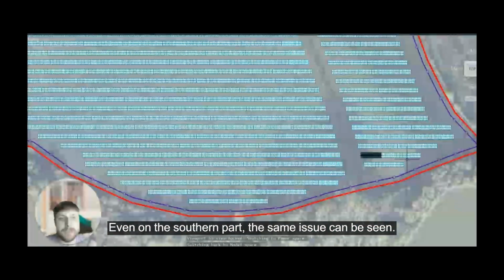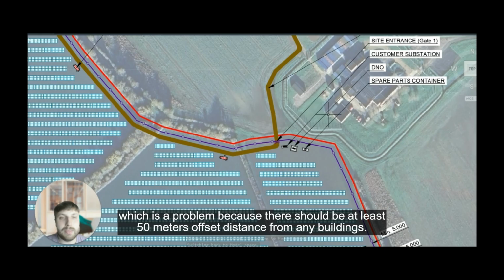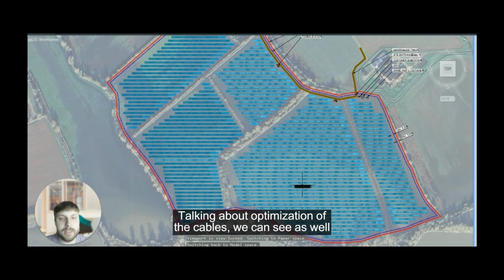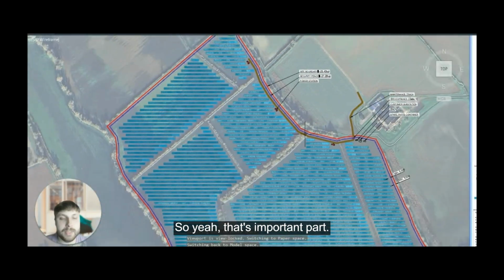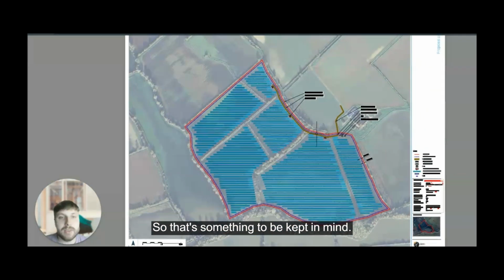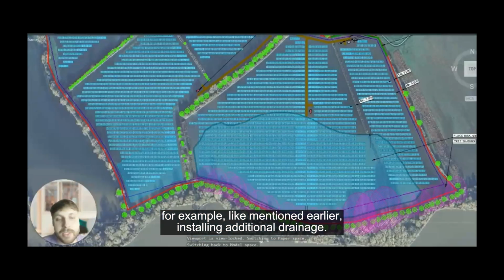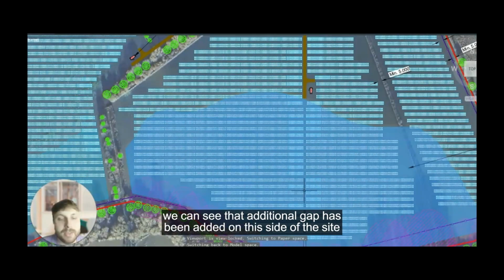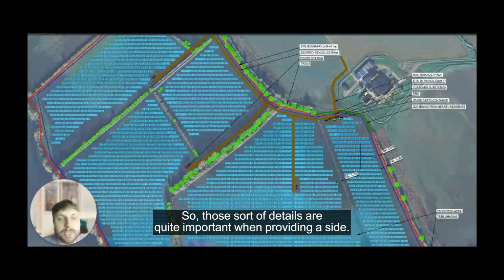Solar Park Optimization: How Detra Solar Improves Layouts & Reduces Costs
Discover how Detra Solar transforms ordinary solar parks into high-performing, future-proof projects.

In this video, Tomas, our Lead Design Engineer, reviews a competitor’s layout and highlights the hidden inefficiencies and risks that can affect energy yield, safety, and construction costs. From shading issues and flood risks to poor transformer placement and inefficient cabling, we break down the key problems — and show how Detra Solar’s optimized design solves them.

At Detra Solar, we believe every solar project should be engineered for excellence — not just to meet the industry average.

Need expert solar & storage design support? Get in touch with us today.

Detra Solar is an ISO certified Solar & Storage design, engineering, and consulting firm. We work with EPCs, project developers and investors into solar energy globally.

Founded 13 years ago, Detra Solar has delivered 47.5 GWp worth of projects across 50+ countries.

We are proud to be the birthplace of PVcase, the industry-standard solar engineering software.